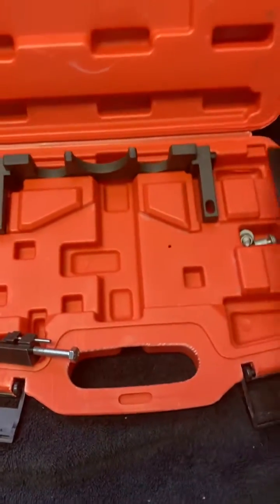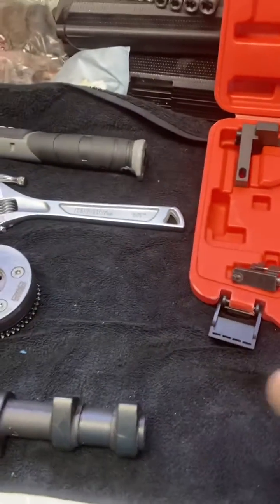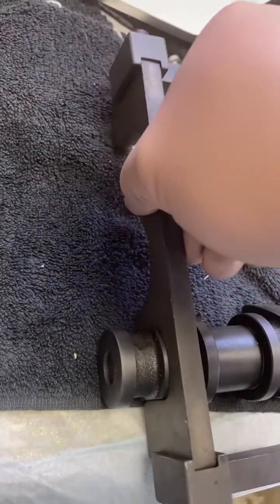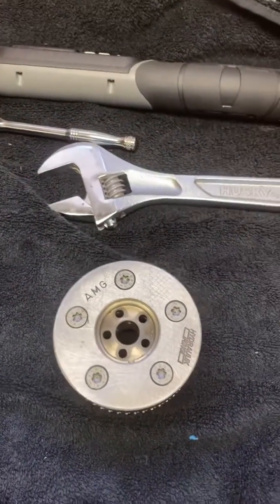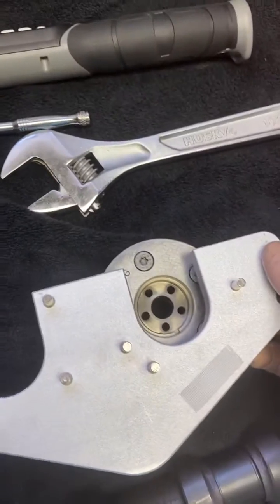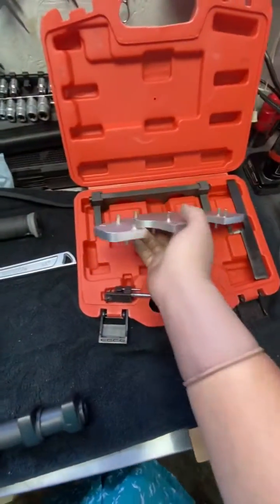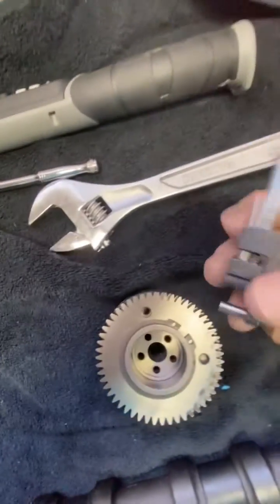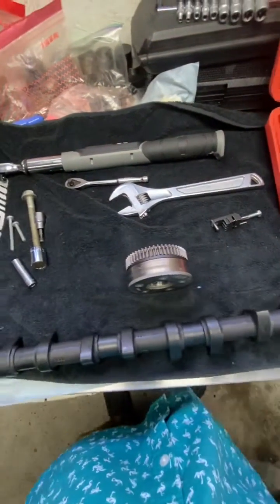M156 Timing Tool: Overview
For a more in depth technical direction please refer to the online website h

Installation Manuals for Reference
M156 / “Comprehensive Engine Cylinder Head Build. For use by Certified Technician only as a reference.”

Assembly of aftermarket parts should be done by a trained professional as listed on the Dealers section of the homepage.